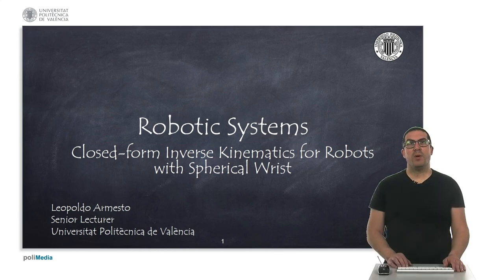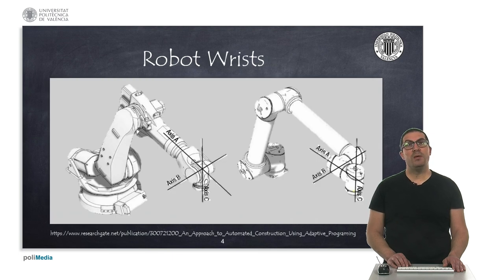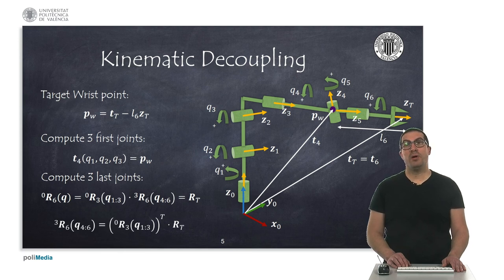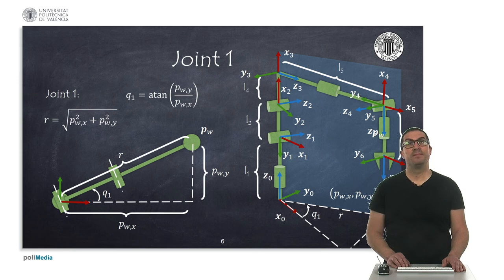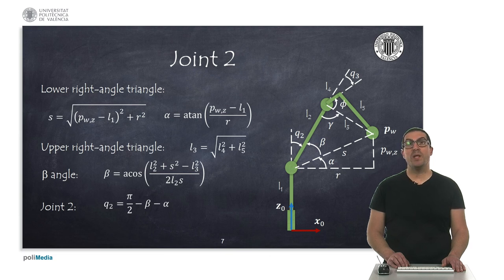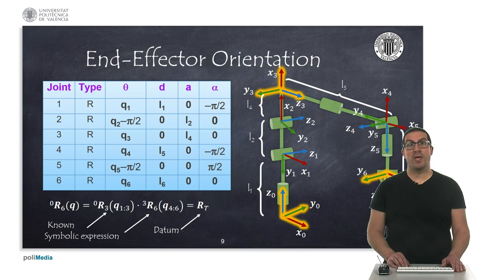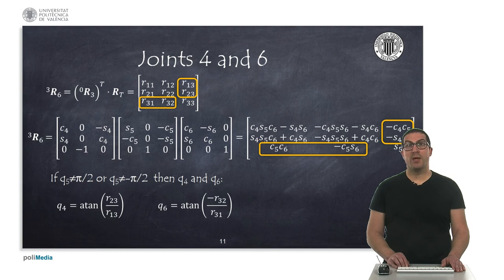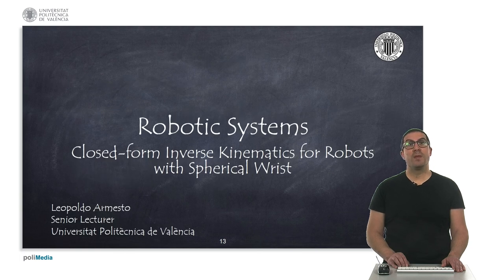Closed-form Inverse Kinematics for Robots with a Spherical Wrist | Robotic Systems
This video explains how to derive the closed-form solution for the inverse kinematic problem for robots with a spherical writ.If you want to contribute to the creation of this type of videos:
This video is part of a set of video tutorials used in Robotic courses at the Universitat Politècnica de València